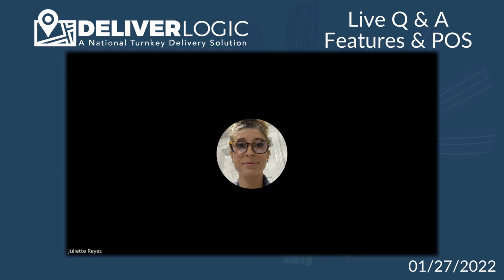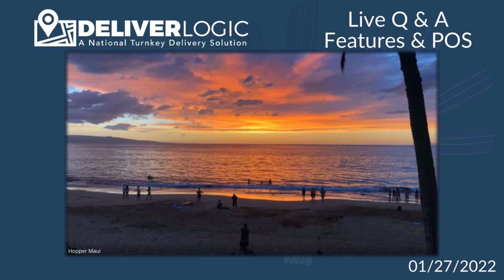DeliverLogic - Live Q & A - New Features & POS Integrations 01/27/2022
Topics covered in this video:
00:40 Features Button
01:20 New Features Starting with the Bundler
03:13 Dynamic Quote Time
04:35 Granular Prep Time
06:20 Merchant Portal and Consumer App Updates
08:01 3rd Party Driver's
08:50 Auto on Boarding/ Driver Referral Incentive
10:16 Trip Advisor and G-F-O Dashboard
11:50 Support Tickets and QA
12:40 Driver Question by Mr Jeff for Food Fetched
14:40 Side Note on Places Functionality/Tickets
18:50 Sub place Functionality Settings and Explanation
25:00 Update on Address Functionality
27:00 P.O.S updates
27:35 New Ability on P.O.S
29:29 Knowledge Base Articles on P.O.S order Issues and Distance Tiers
32:15 Mr Jeff's Question on Toast Integration
35:35 G-F-O General Questions
38:40 GFO Delivery
40:00 POS Updates Recap
43:00 It's a Checkmate Onboarding Articles and Price Tag Discussion
51:25 Logo for Hopper and Wrapping things up